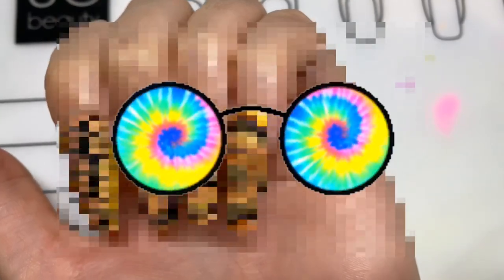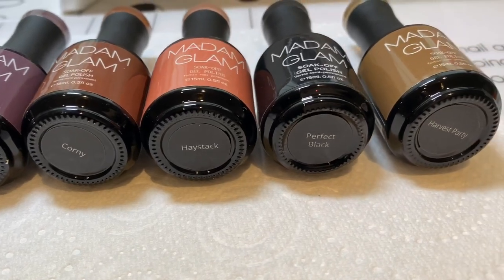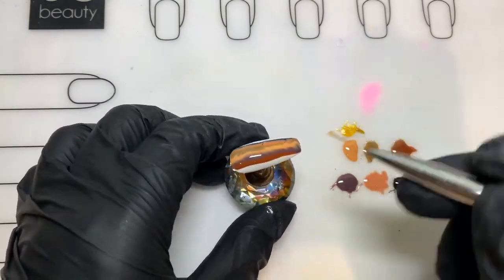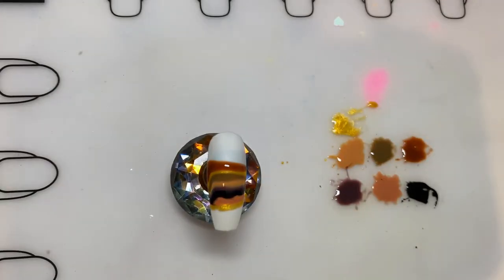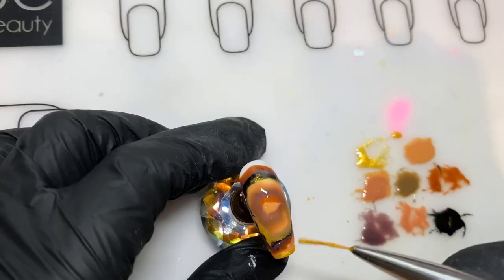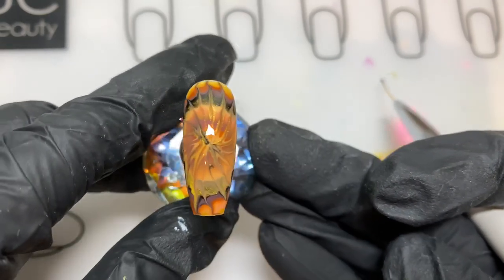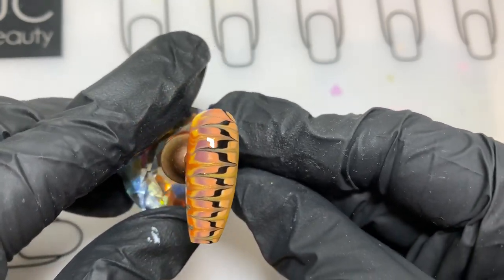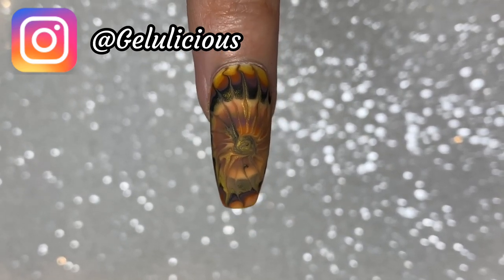What If Tie Die Was Nude? 4 Ways to Do Tie-Dye/ Water Marble NAILS?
In Today's video im showing 4 ways to do tie-dye/water marble
and using nude colours as these type of designs are normally done using bright colours.

☝🏻 Use Gelulicious for 105 off your order ☝🏻

BUY THESE PRODUCTS HERE:

Perfect White
Butter UP
Sweater Weather
Corny
Haystack
Harvest Party
Perfect Black

Divine By Natasha Lee Brushes
Striper Brush

Other Products

Music & Editing credits:
 Recording & Photos ~ iphone 11 Pro Max Plus

Inside Dennis
Tease
Music From VivaVideo